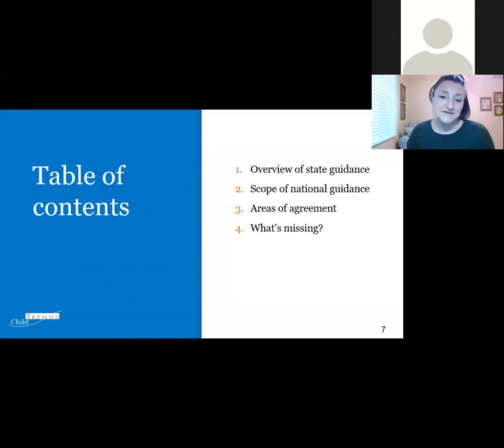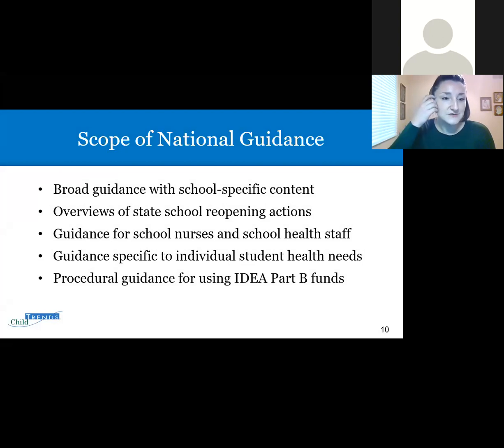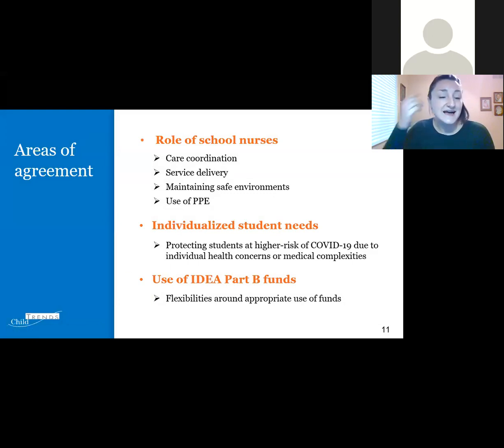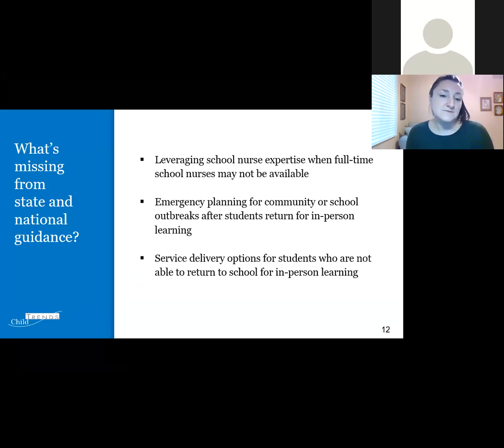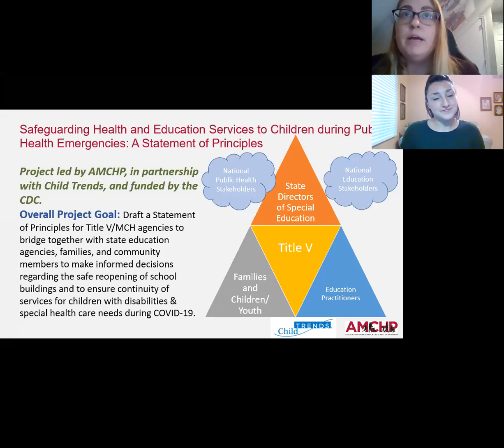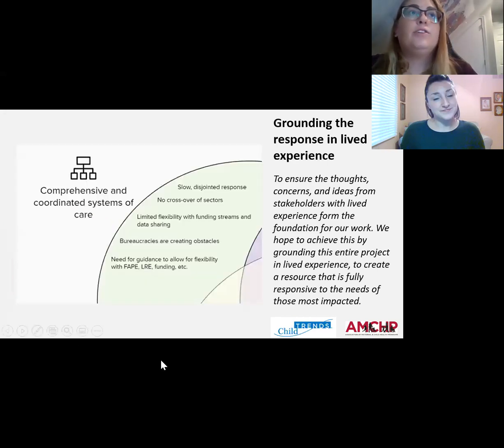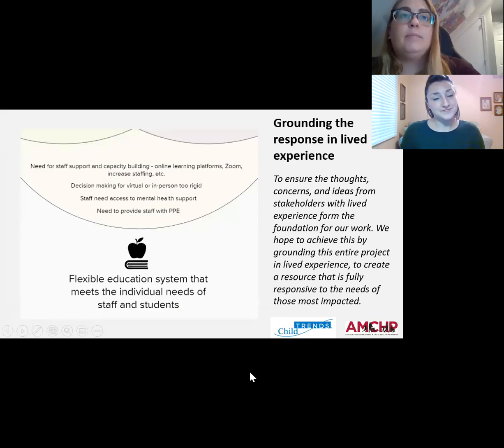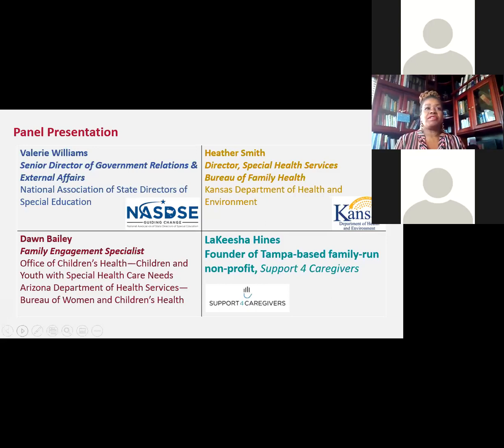Elevating the Need for Health-Education Coordination to Support Children with Disabilities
Parents and families of children with disabilities and special health care needs have made clear that the pandemic has disrupted critical school-provided services, presenting significant challenges to well-being and development beyond teaching and learning. AMCHP hosted this discussion with Child Trends and the National Association of State Directors of Special Education, as well as including the Title V program perspective and that of individuals with lived experience, with a focus on how state public health systems can support schools in maintaining critical services for children with disabilities and special health care needs.